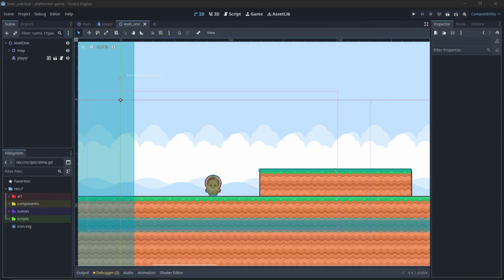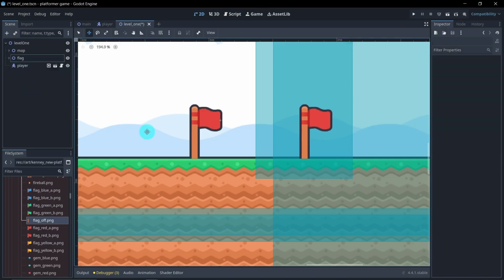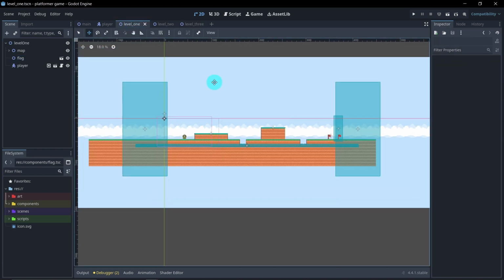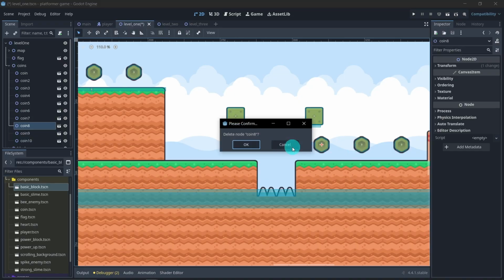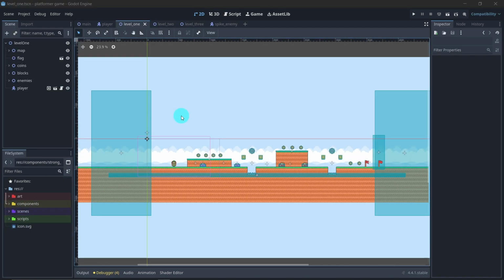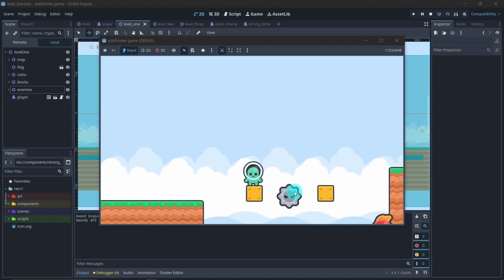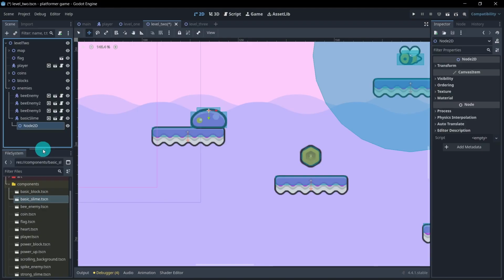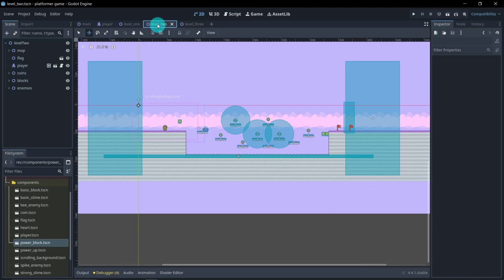GBC Part 24: Creating Level Design for Platformer Game